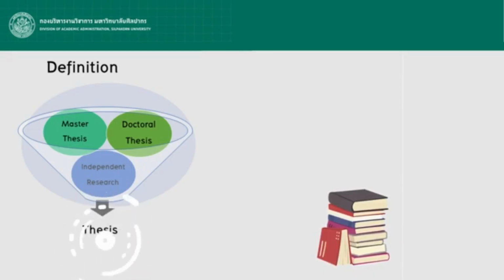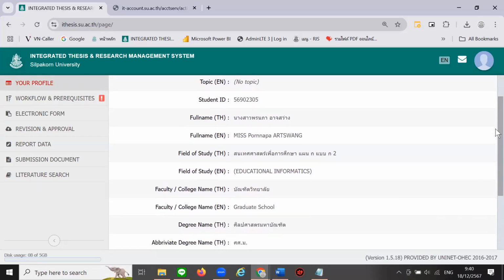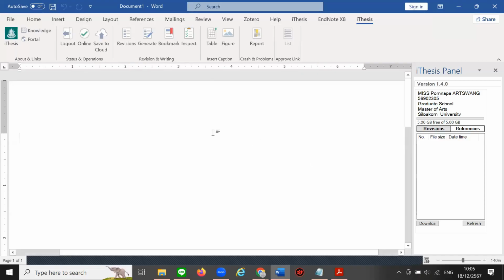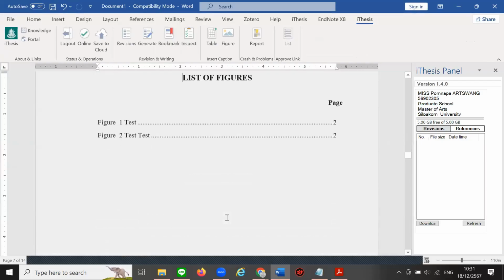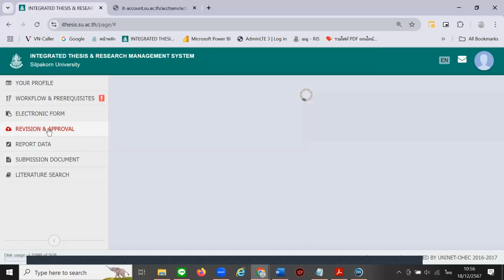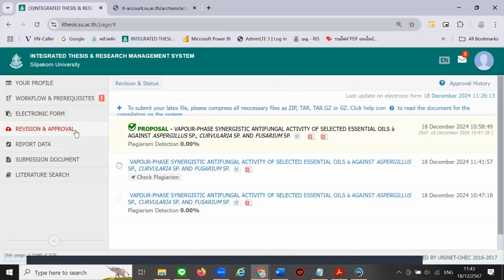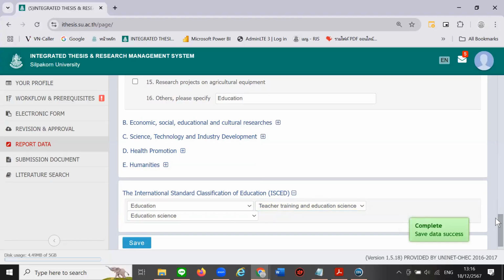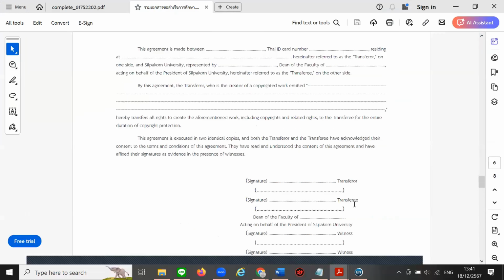Training program"Creating Electronic Theses(iThesis)Chapters1-5 for International Graduate Students"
The training program on "Creating Electronic Theses (iThesis) Chapters 1-5 for International Graduate Students"
ิby Assoc. Prof.Dr.Pornsarp Pornsawad